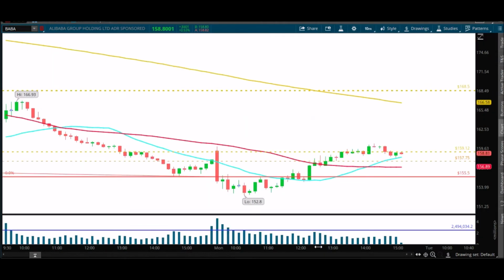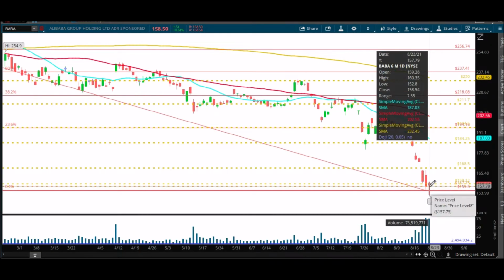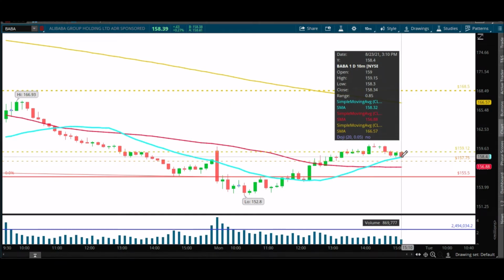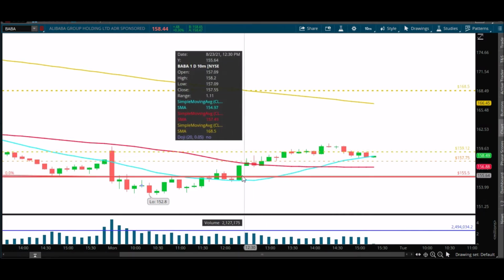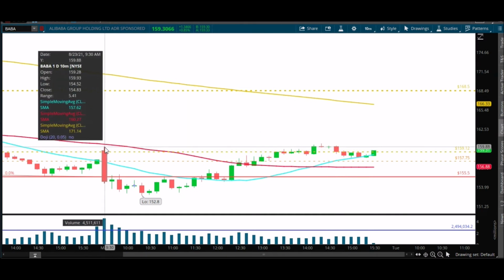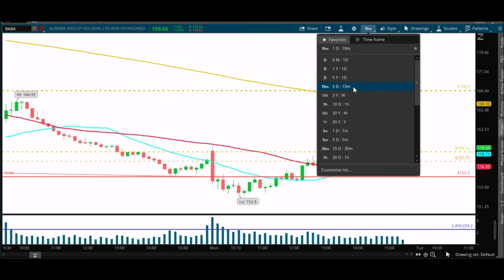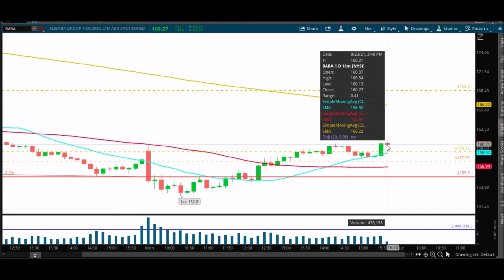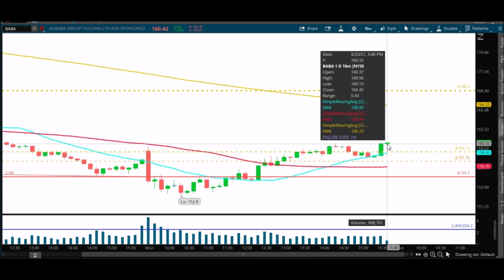Alibaba Stock Chart Analysis, Is it a Buy Now? $BABA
Is the low in for Alibaba?
$BABA
You will get my daily PLAY BY PLAY on stockstowatch and stockstotrade, like $BABA
This is FREE now to my pioneering beta test members!  Take advantage and help me grow my channels at the same time!  Help me help y